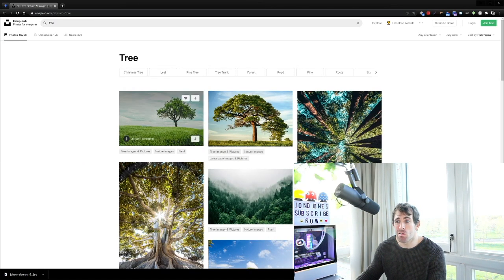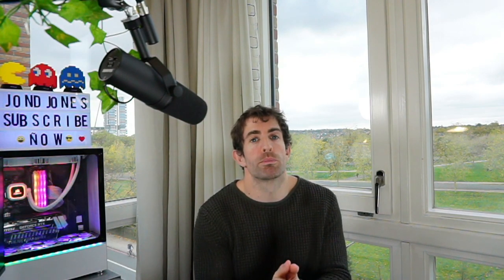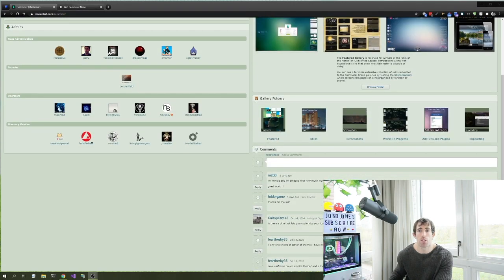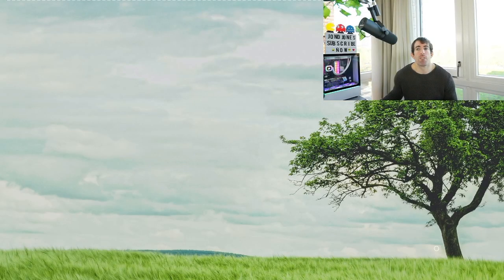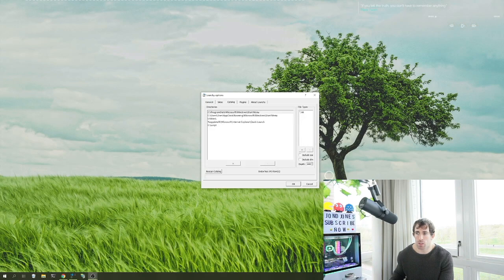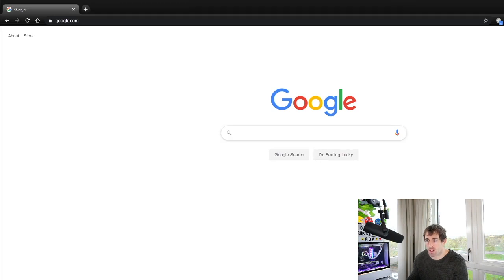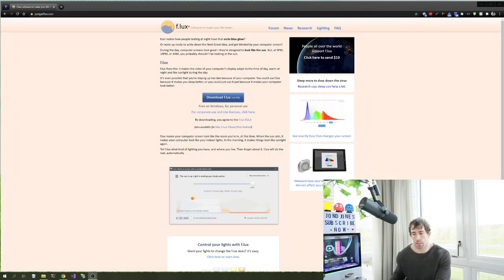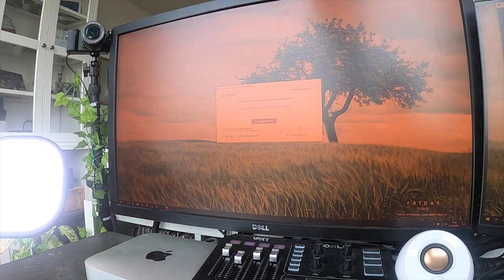Give Your Desktop A New Look 2020 Edition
In this video, learn how to create a fresh, clean, and zen desktop.  Step by step guide to changing the default and boring Windows desktop into something you can show off